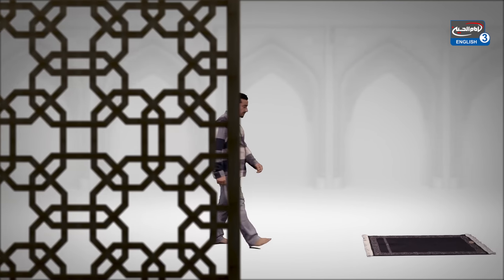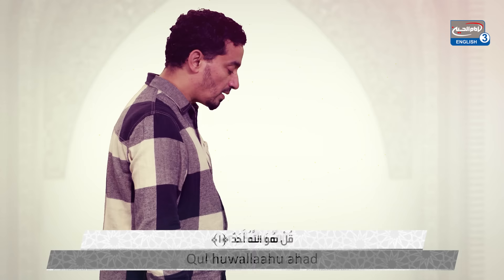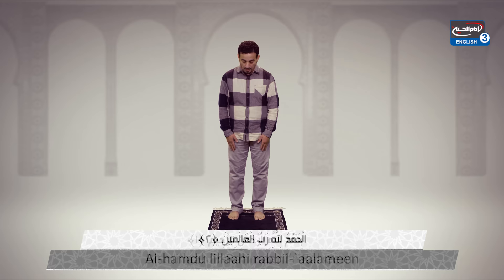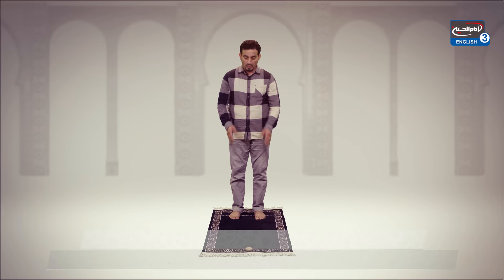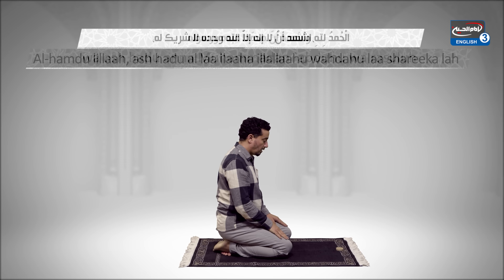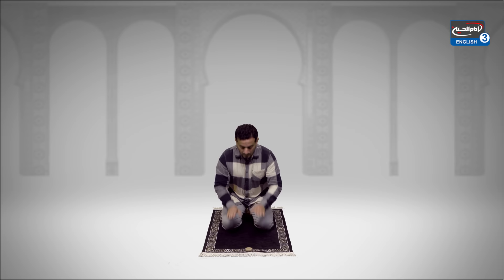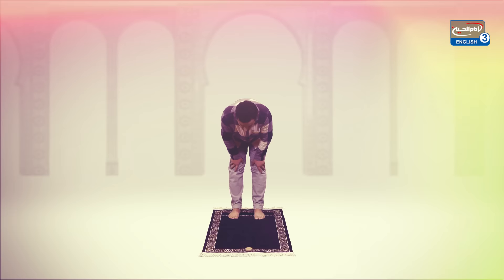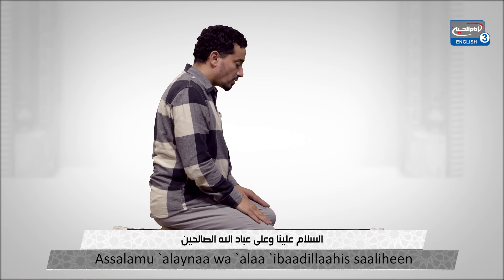How to pray Noon (Dhuhur) Salat? - The Shia way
It is believed that communication with Allaah is critical to strengthening the faith of the believer. Muslims believe that Allaah speaks to us through the Qur'an, and salah is our means of responding to Allaah. Prayer is one of the five pillars of Islam. Completing the five daily prayers in the way taught by Prophet Muhammad (PBUH) is an obligation for all adult Muslims. In this series you will find out how to perform each of the prayers in a perfect way.

Make sure you're following Imam Hussein TV for all the latest.

Watch IHTV3 using the following methods:
• Sky channel 789
• Download on Smart TV's: Samsung TV, LG TV & Android TV
• Also on: Apple TV, RoKu, Amazon Fire & CTV